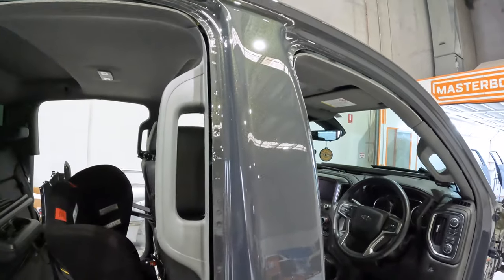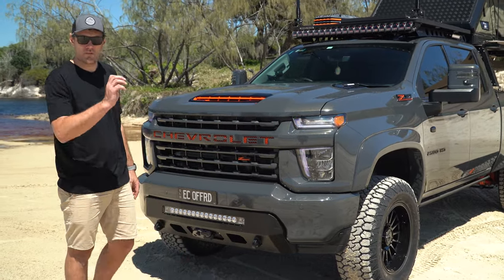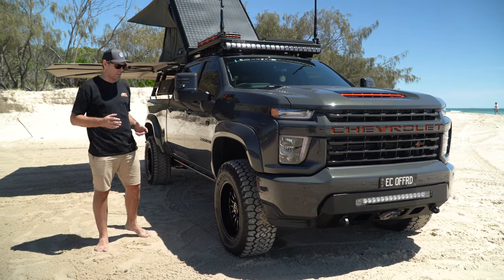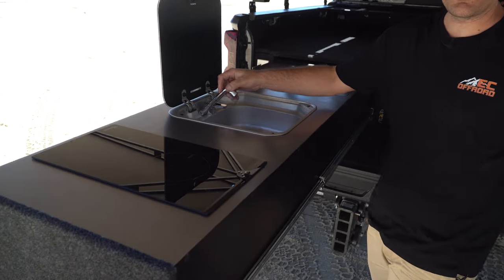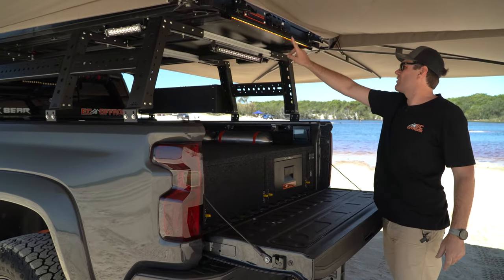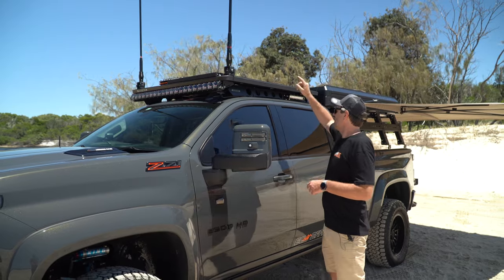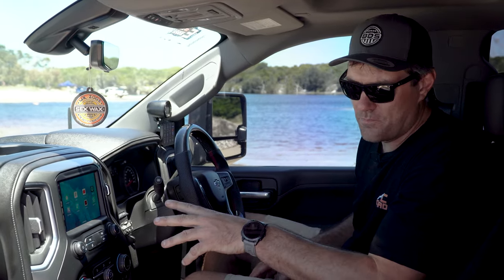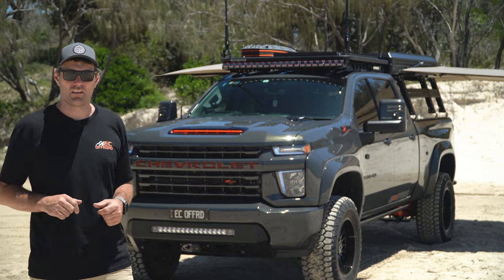Chev 2500HD Silverado - EC OFFROAD - Lifted , Air Suspension, Rhino Rack, Kelderman , Viair ect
Our larger than life, custom painted, overlanding style Chevy 2500HD is completely different to any other build you would have seen currently in Australia.

Starting at the tail end of the vehicle, we have shaved the sides of the tub to get rid of the useless and oversized step. Mounted to the top of the tub is the tub rack we have brought over from the United States, and on top is the bush company's roof top tent. On either side and joined in the middle is the Brisbane made Clevershade giving a full 360 degree awning.

Lifting these trucks has plenty of options available, and for this build we wanted to make it something specials. So we went with Kelderman 4 link and air bag conversion instead of the rigid leaf system. Up front is Kings shocks with kibbetech upper control arms.

For all of the air suspension to work we have ran with Viair twin 444 pack and 2 5 gallon tanks all mounted in the tub.

Full electrical system in the rear of the vehicle, around the twin drawer system.

If you have an american build that you would like to proceed with to any level or with any of the products we talk about in this video, please get in contact with us via our email or pick up the phone and give us a call.